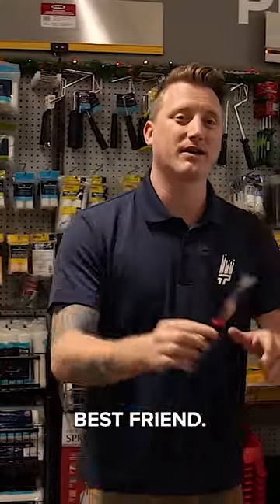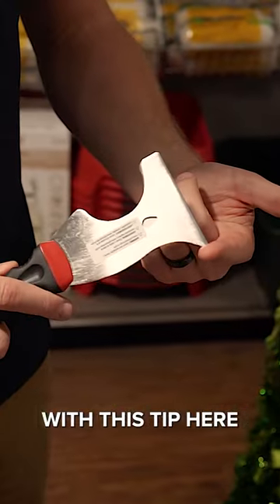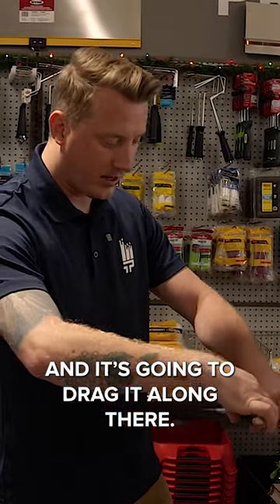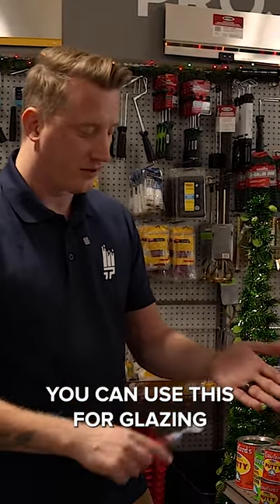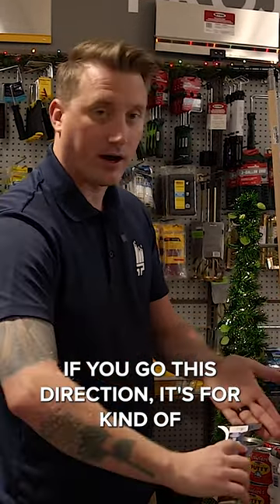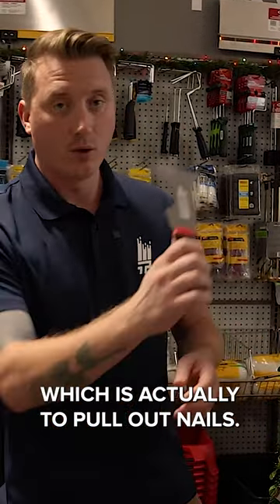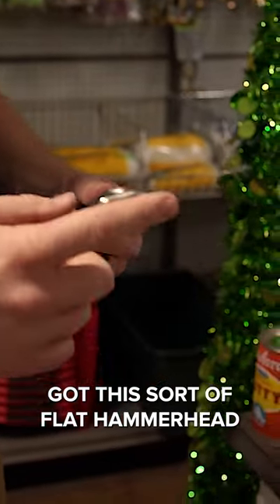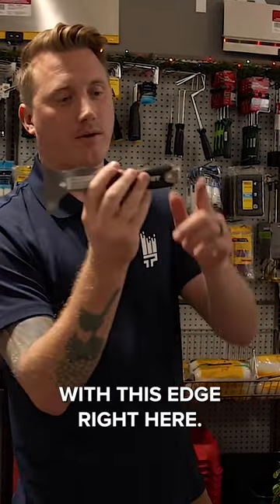5-IN-1 Tool | A Painter's Best Friend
Today we’re talking about 5-in-1 tools, a painter’s best friend. The versatility of them make it the perfect tool for any painting project.